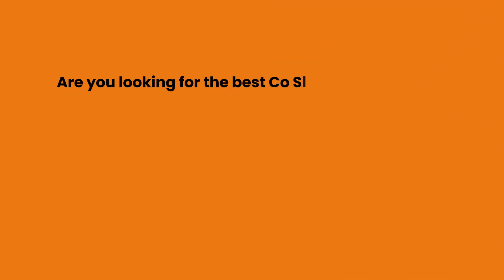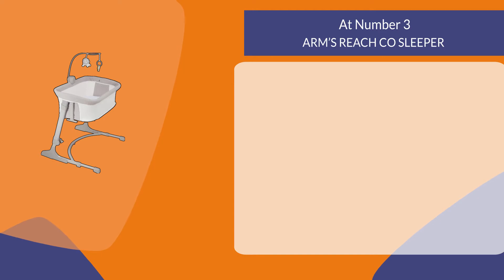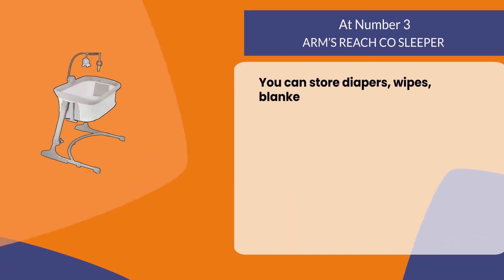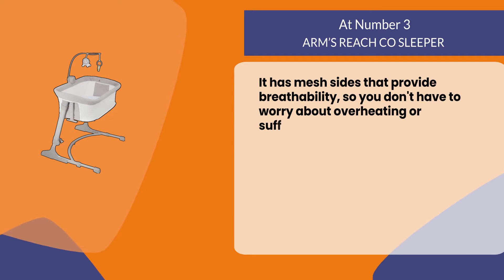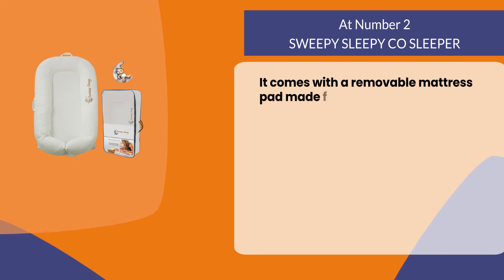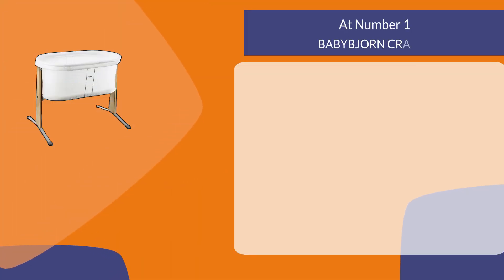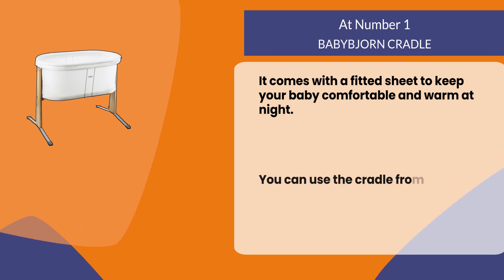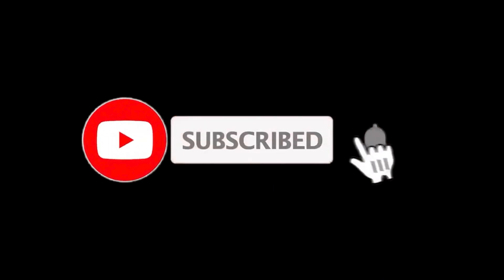Best Co Sleeper for Baby [According to Moms]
Follow the links given below to check the product prices:

 BABYBJORN CRADLE:

SWEEPY SLEEPY CO SLEEPER:

ARM’S REACH CO SLEEPER :

0:00​​  Best Co Sleeper for Baby  [According to Moms]
0:22  ARM’S REACH CO SLEEPER
1:05  SWEEPY SLEEPY CO SLEEPER
1:39  BABYBJORN CRADLE
2:11  Closing Remarks & Subscribe To Our Channel